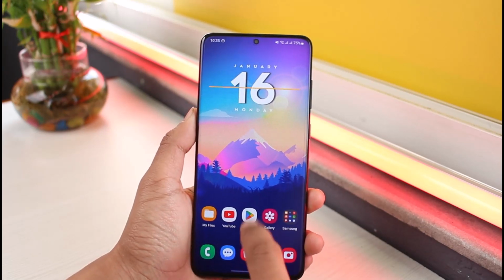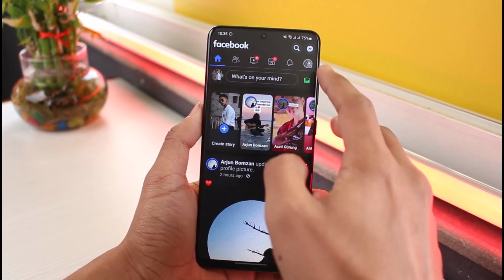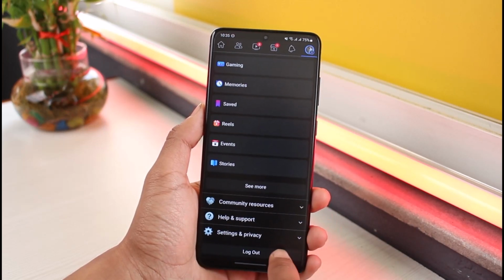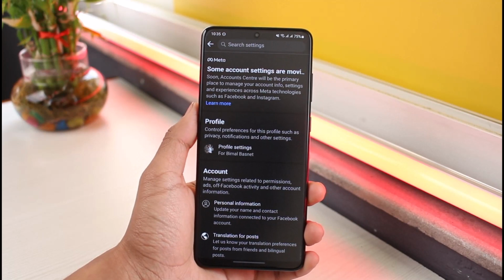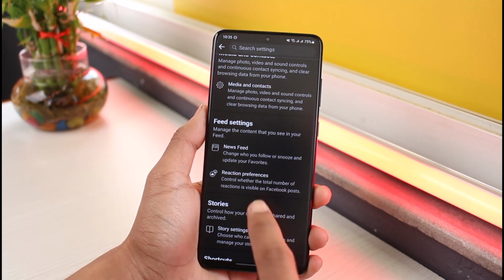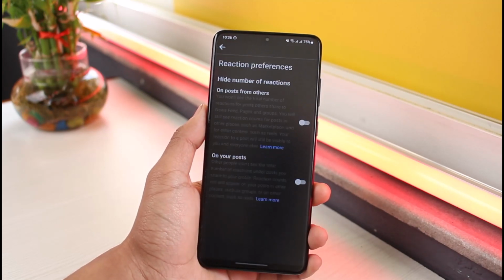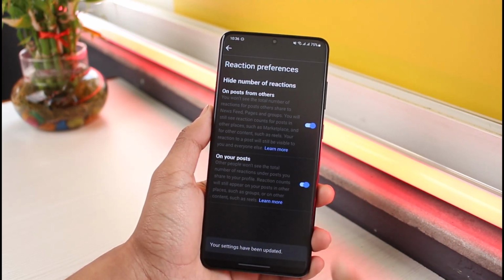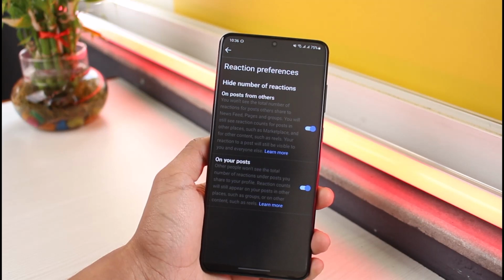How to Hide Your Likes on Facebook !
This video guides you through an easy step-by-step process to hide your likes on Facebook. So make sure to watch this video till the end.

~ Chapters:
0:00 Introduction
0:11 General Info
0:28 Hide Your Likes
1:26 Conclusion